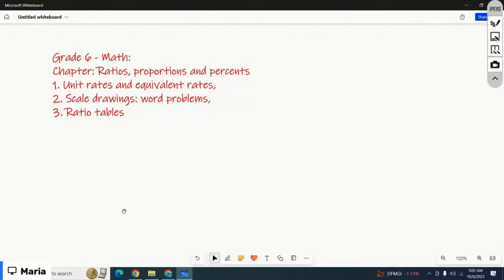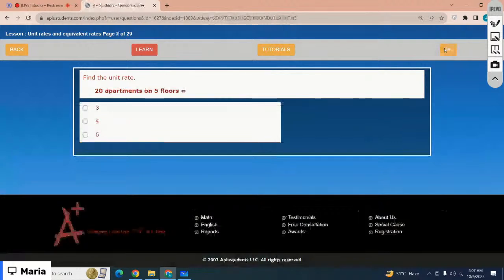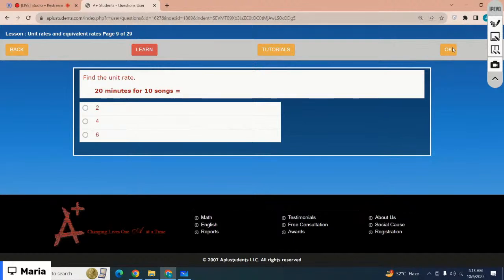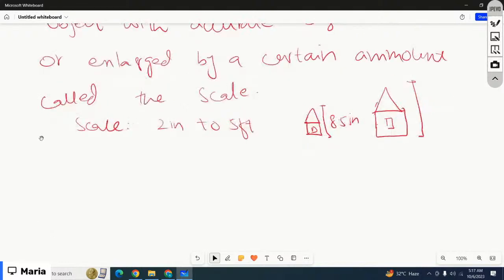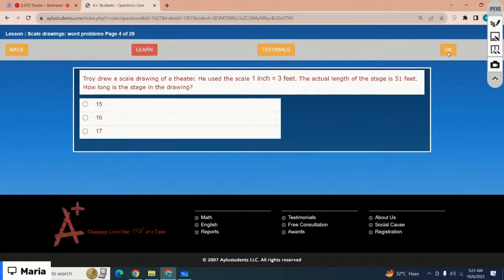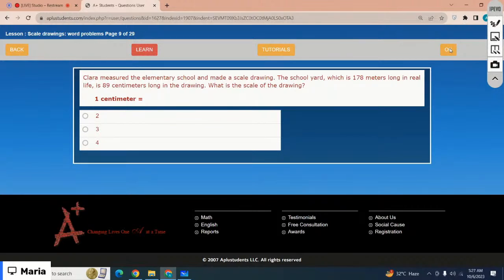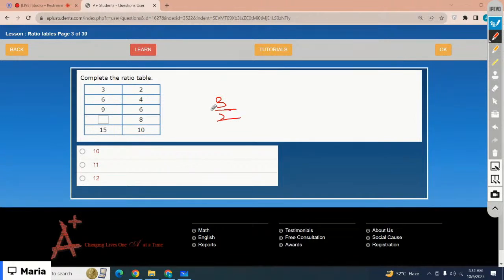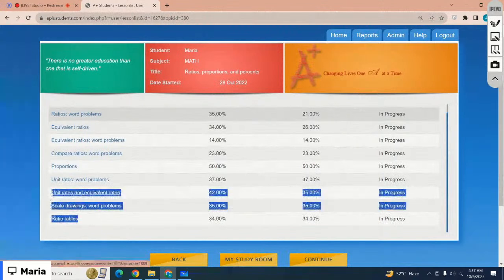Grade 6 - Math: Unit rates and equivalent rates, Scale drawings: word problems, Ratio tables